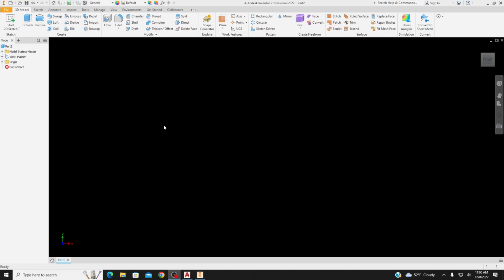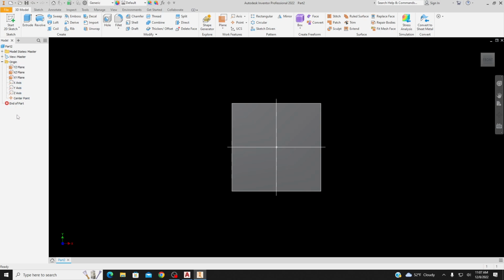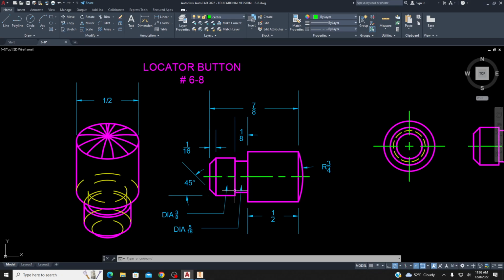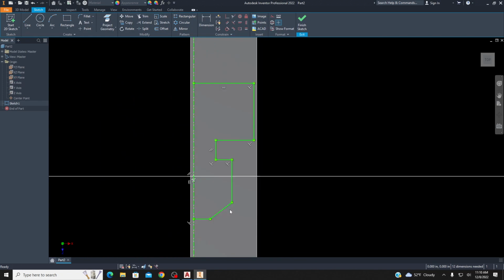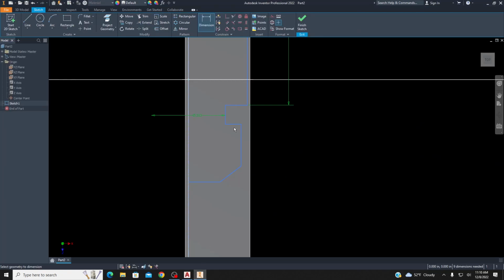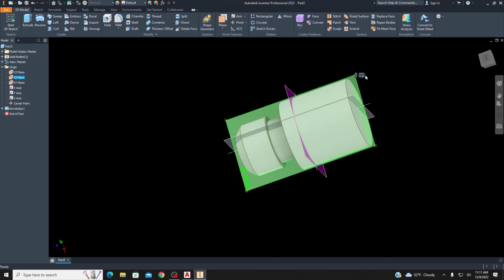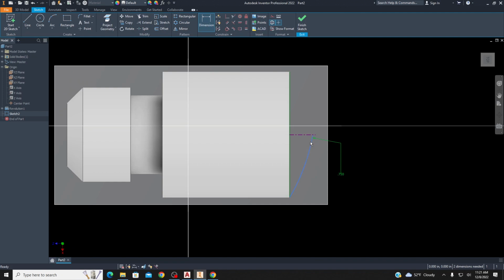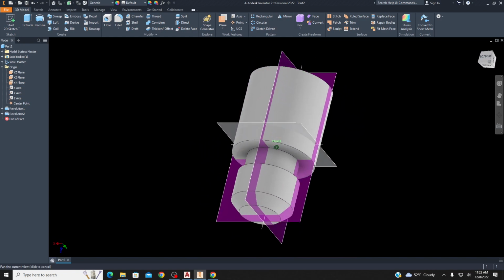Locator Button Inventor Professional 2022